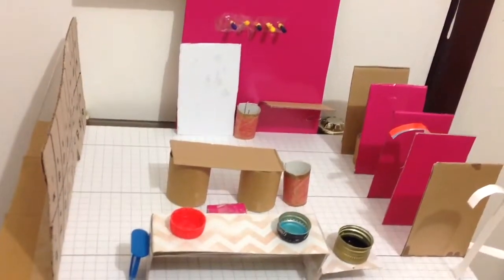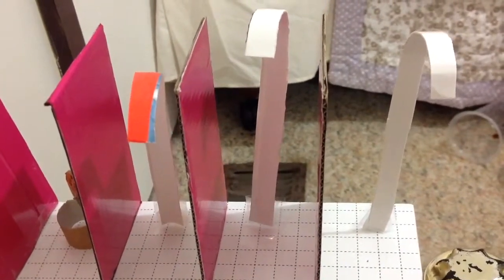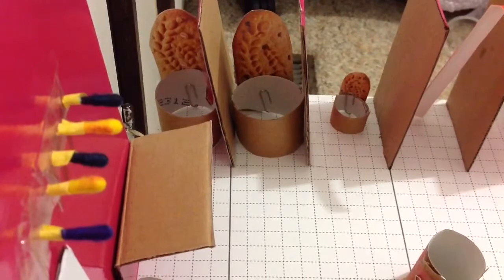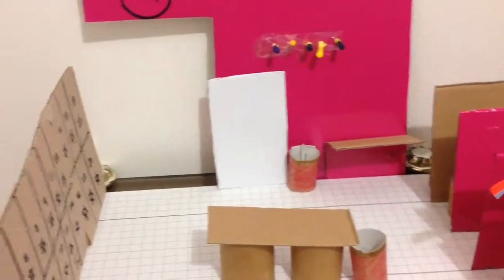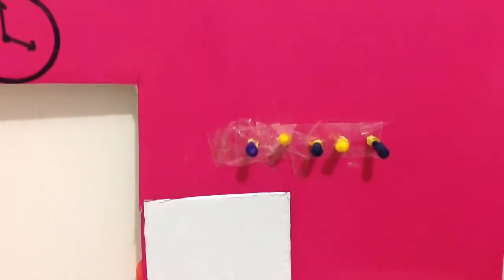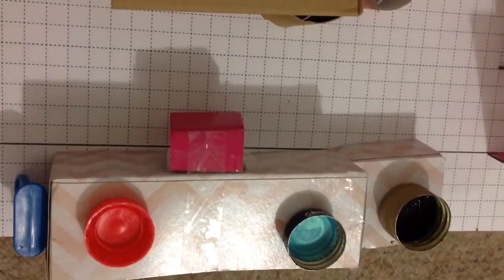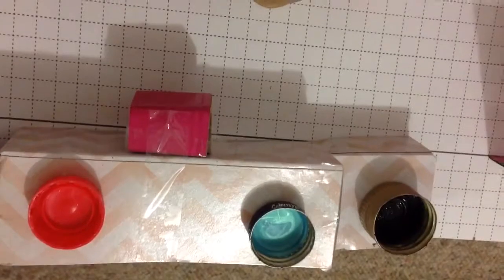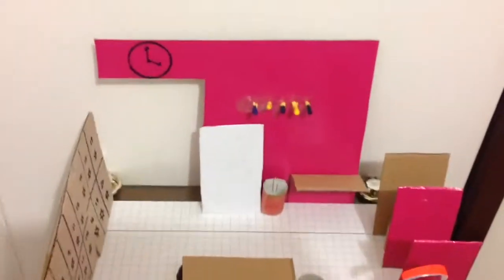HWP Changing room design